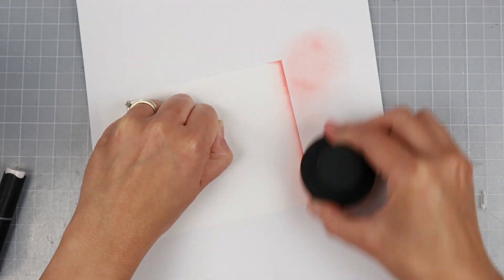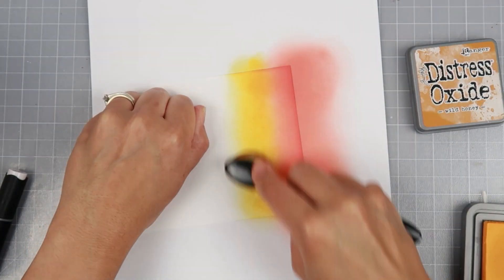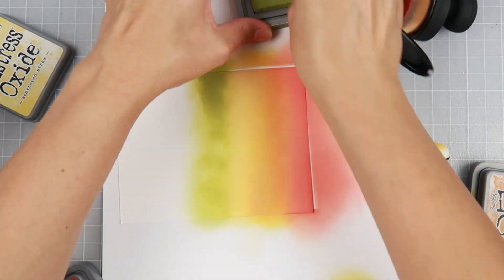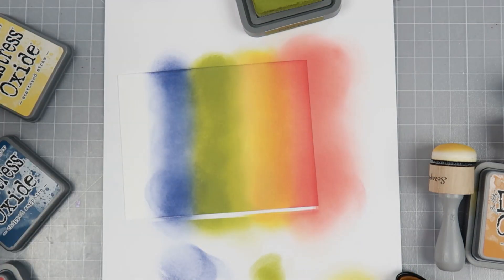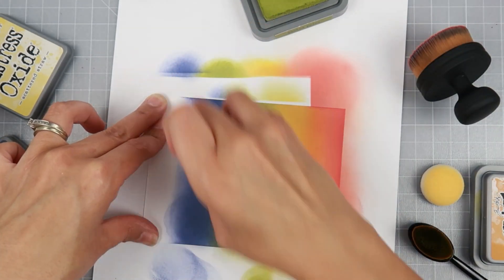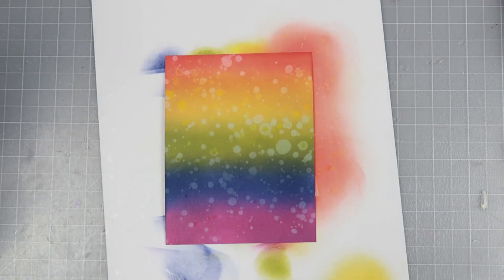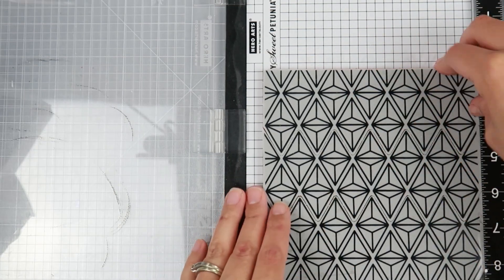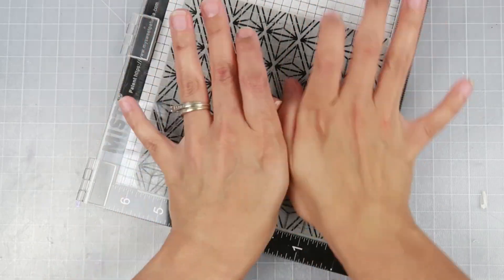Distress oxide ink rainbow background (daughter does voiceover)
A rainbow inked background is so fun and easy. It is amazing how quick and flawless you can make a rainbow background with distress oxide ink. My daughter wanted to do the voiceover today.
——— S U P P L I E S ———
• Pink and Main ERGONOMIC BLENDING BRUSH

• Makeup Brush

• Ranger Ink Tim Holtz Barn Door Distress Oxides Ink Pads

• Ranger Ink - Tim Holtz - Distress Oxides Ink Pads - Wild Honey

• Ranger Ink Tim Holtz Scattered Straw Distress Oxides Ink Pads

• Ranger Ink Tim Holtz Peeled Paint Distress Oxides Ink Pads

• Ranger Ink Tim Holtz Chipped Sapphire Distress Oxides Ink Pads

• Ranger Ink Simon Hurley Jewel Heist Cling Mounted Rubber Stamps

Favorite places to shop
Some music came with the purchase of Filmora